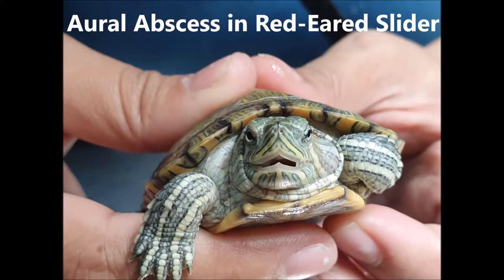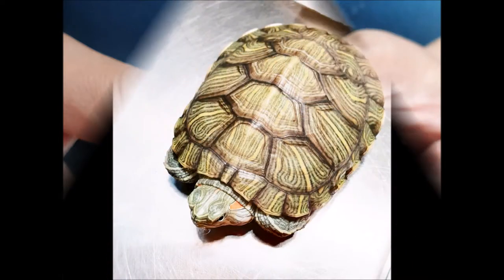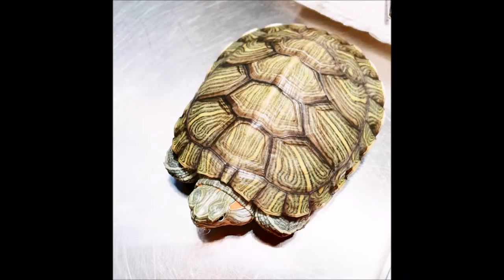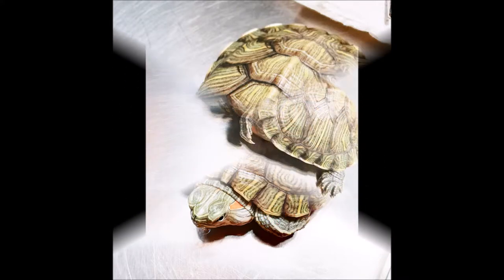Final Video: A red-eared slider has an ear abscess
A case study of the diagnosis and treatment of a red-eared slider with an ear abscess. The pus inside the ear is thick and cheesy and therefore needs an ear curette to dig out the pus after lancing.